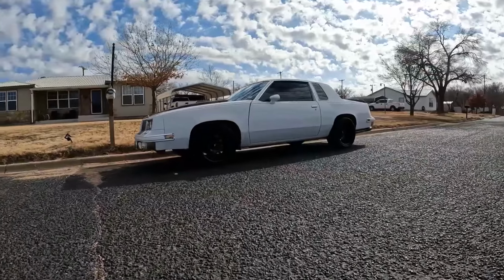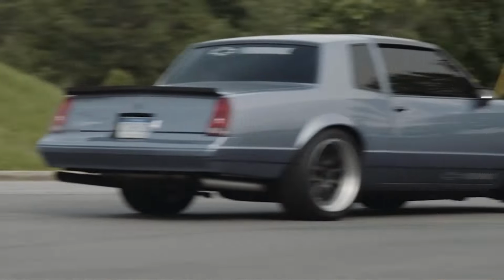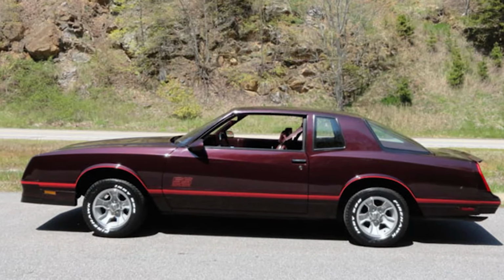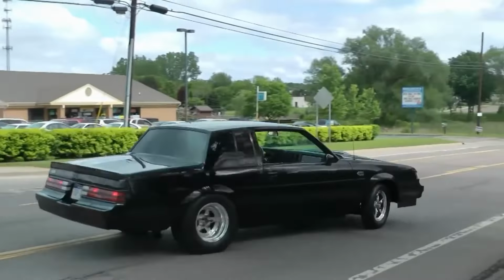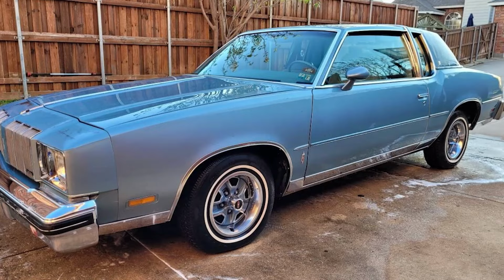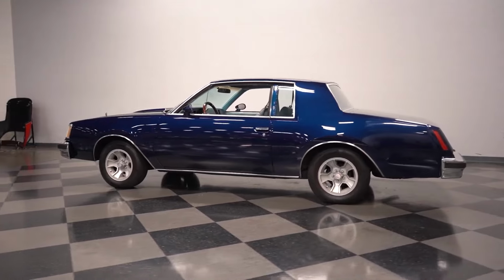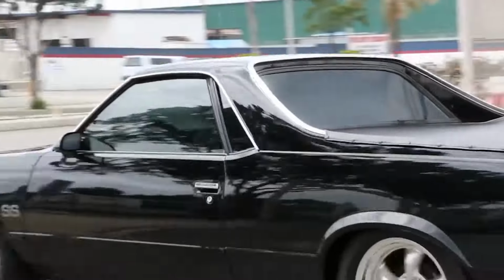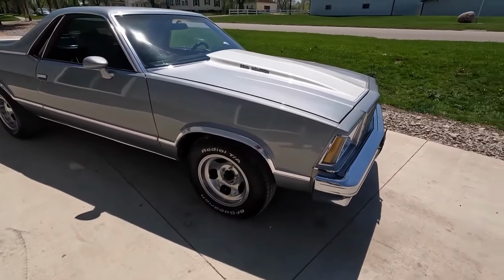Top 5 G Body Cars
this video explains the most popular G body platform cars and some interesting specs